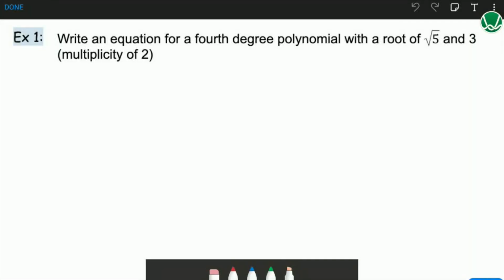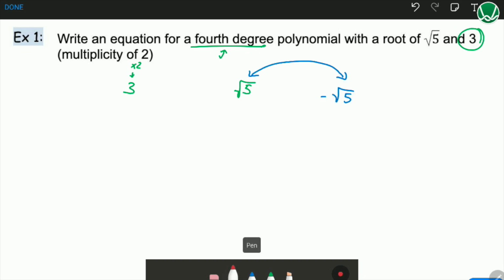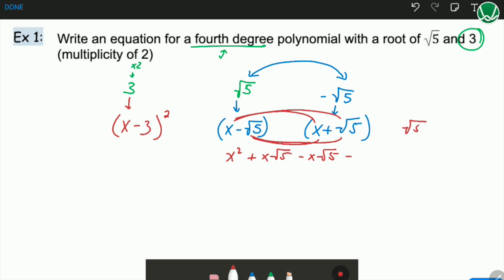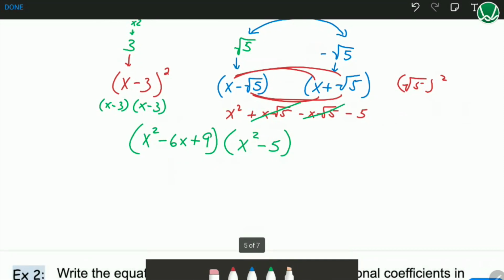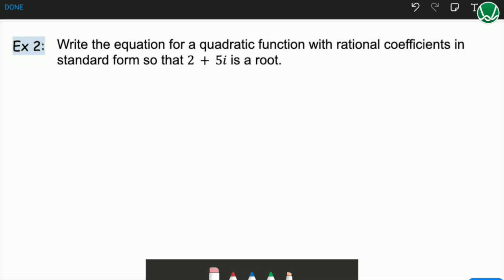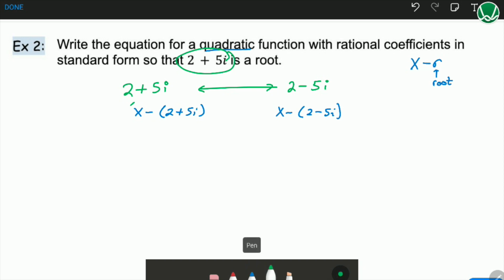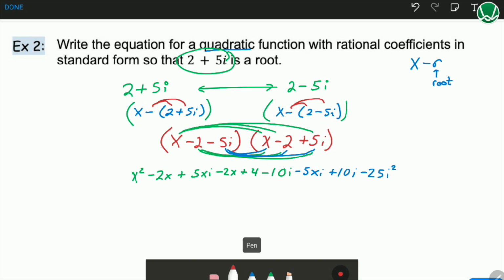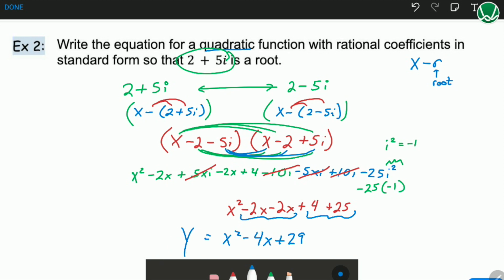3-06B Conjugate Root Theorems